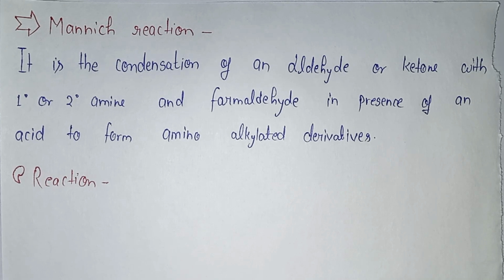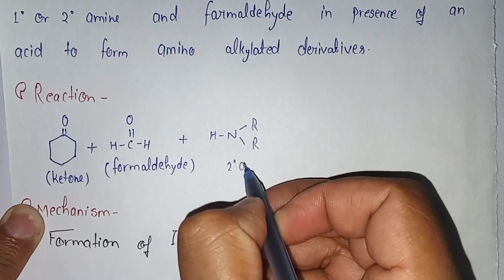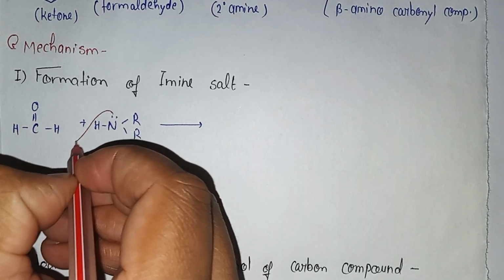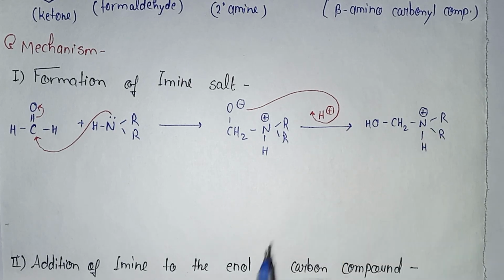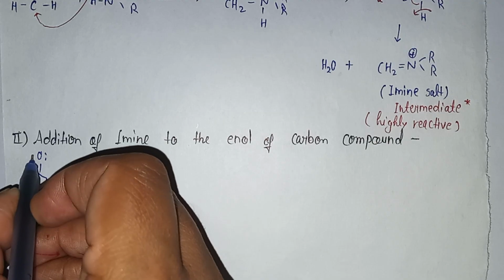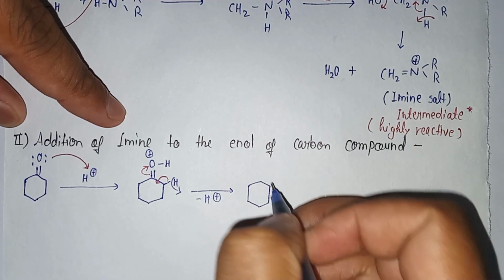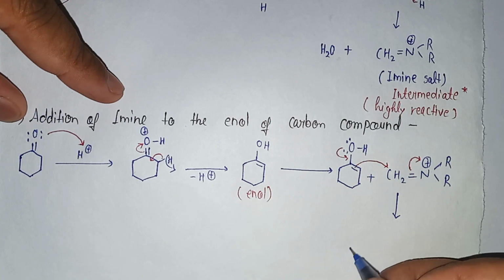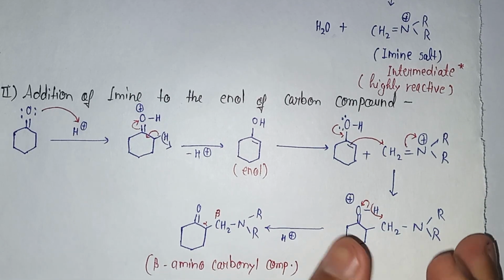Mannich reaction | rx mechanism | ORGANIC CHEMISTRY | B.SC M.SC